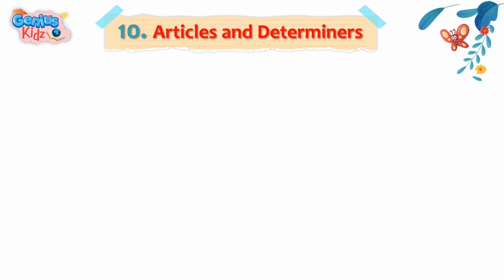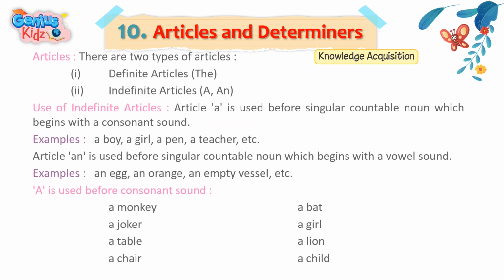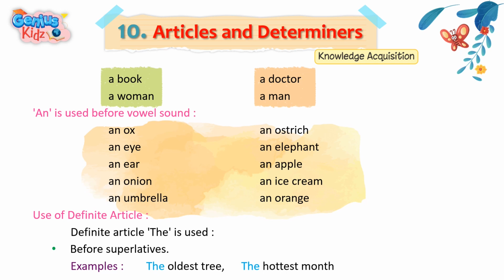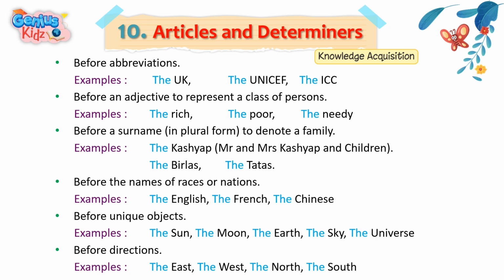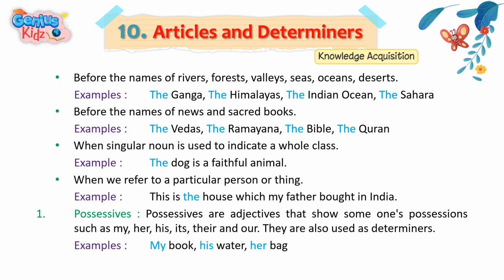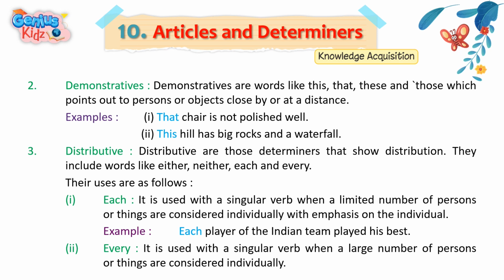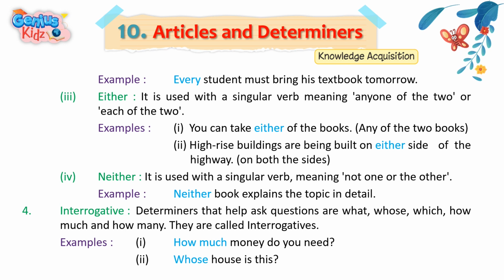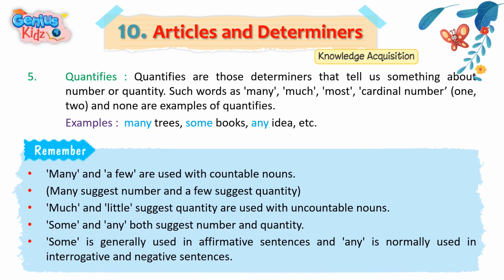Lesson-10 Articles and Deteminers | Grammar Ace 7 | Genius Kidz | Preschool Learning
Lesson-10 Articles and Deteminers |
Prudence Learning Science -7|
Genius Kidz |
Preschool